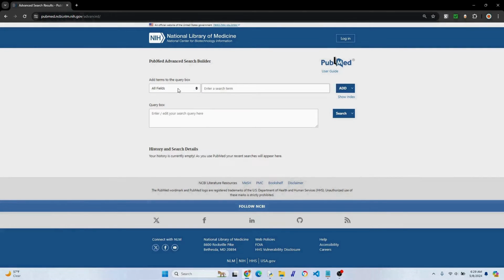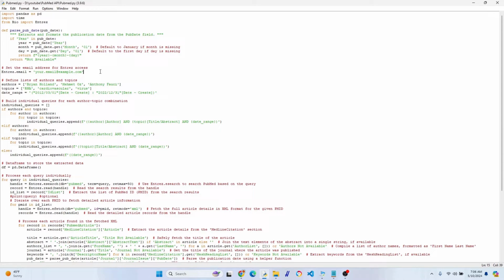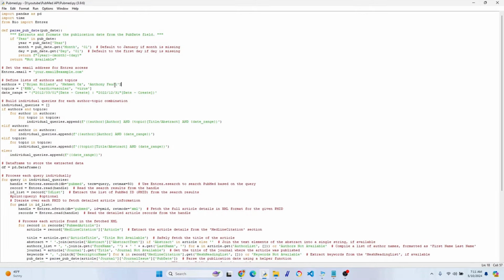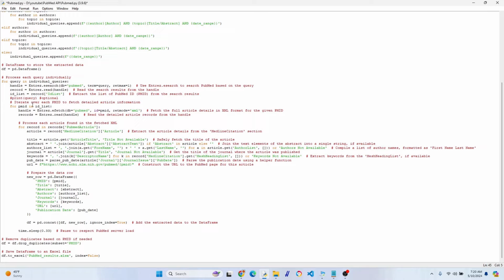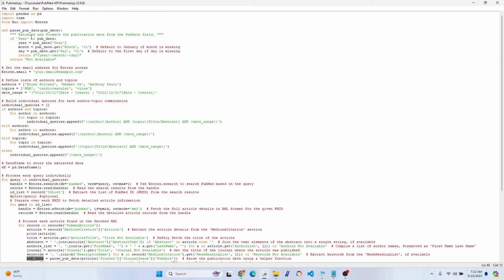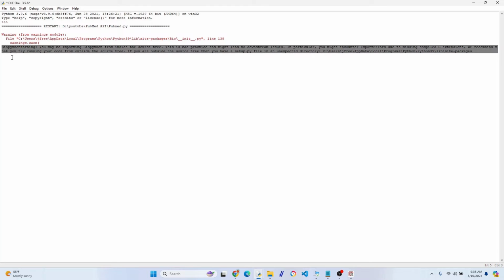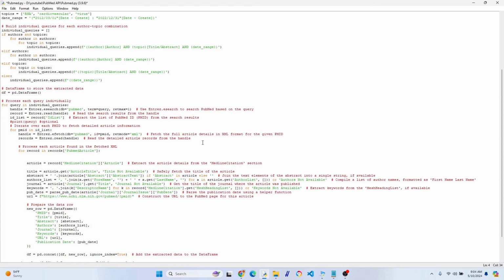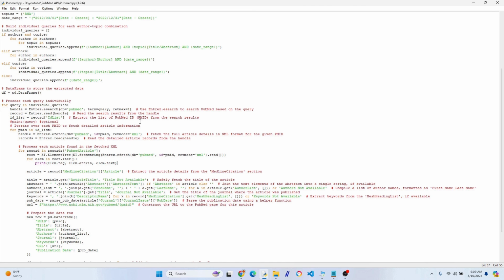Automating PubMed Article and Manuscript Data Retrieval with Python Using the NCBI API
This brief tutorial will dive into automating the retrieval of PubMed data using Python - that's right, add as many criteria as you want and create tons of query search combos. I will guide you through the entire process, from setting up the Entrez API (which in our case, just means providing an email in our code), setting up search lists, fetching article data, and converting our data into a usable pandas DataFrame (and ultimately in Excel format). This video is perfect for researchers, data scientists, and anyone interested in bioinformatics who wants to streamline their data collection process.

If you are familar with XML, this will be a breeze.  If you aren't, I will show you a Python module that will help you parse through the XML to get the data you want.

What you'll learn:

- Setting Up Entrez API: Learn how to configure and use the Entrez API from NCBI to access PubMed data.
- Fetching Data: I will show you how to construct queries to fetch data based on authors, topics, and date ranges. Of course, you can search by other parameters (titles, journals, etc).
- Obtaining XML Data Parsing: Demonstrate how to handle and parse XML data directly from PubMed using Python libraries.
- Conversion to DataFrame: Convert the parsed data into a pandas DataFrame for easier manipulation and analysis.
- Error Handling: Learn how to effectively handle common errors such as data type mismatches and missing XML elements.
- Practical Tips: Gain practical tips for optimizing your data retrieval script to handle large datasets and avoid IP blocks.

Tools Used:

- Python: A powerful programming language for handling and analyzing data.
- BioPython's Entrez: A specialized module for interacting with NCBI databases like PubMed
- pandas: A data manipulation toolkit in Python that allows for easy data cleaning and analysis.
- (Optional) - XML ElementTree - A neat tool to breakdown XML nests and make it easier to extract information

Whether you're new to programming or looking to enhance your data retrieval skills, this tutorial will provide you with the knowledge to automate and simplify your PubMed data interactions.

TIMELINE

0:00 - Intro
0:04 - Overview
0:32 - Getting our modules
1:00 - Create a new Python file
1:22 - Our Pub Date Function
1:58 - NCBI Entrez API Email
2:59 - Author, topics, and date ranges
3:51 - Our mechanism for running queries
4:27 - Creating our dataframe
4:39 - Processing each query through a loop
5:33 - Go through each PMID, obtain article XML
5:42 - Extract data from article
7:20 - Defining data elements in our dataframe
7:40 - Time delay to prevent overwhelming survey
7:51 - Take out duplicates by PMID
8:01 - The process for exporting our results to Excel
8:15 - Run our code (and explaining the BiopythonWarning)
9:01 - Taking a look at our results
9:13 - Beef up our numbers to 50 per query
9:39 - Solution to understand XML structure
11:22 - One last glance
11:33 - Wrapping up
11:49 - Outro